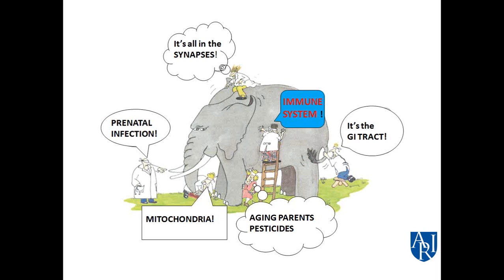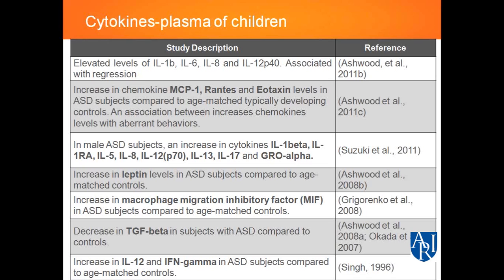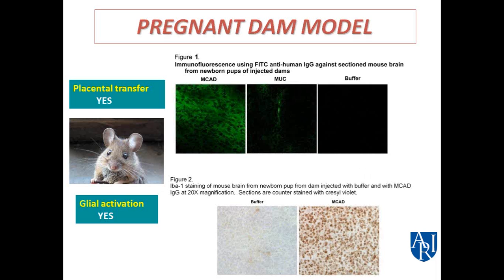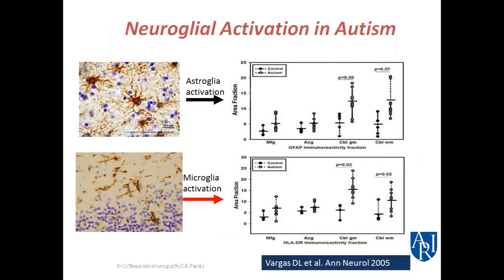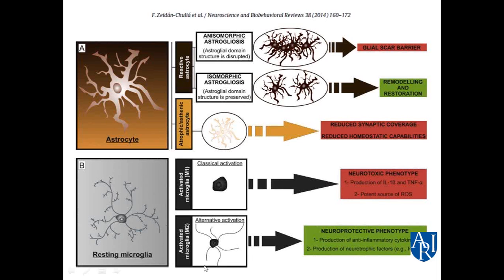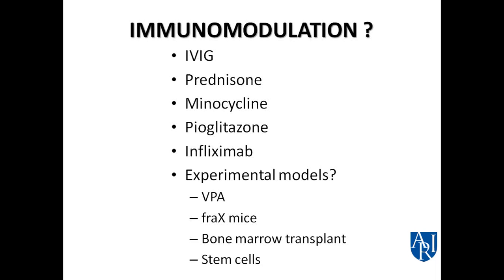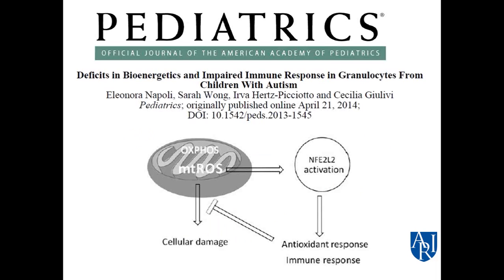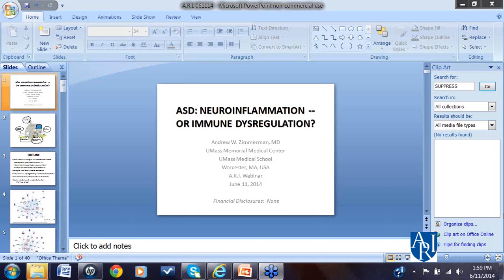Neuroinflammation - A Zimmerman, M.D.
Current evidence points to an increase in inflammation markers and oxidative stress in individuals with ASD. Hear Andrew Zimmerman, MD discuss changes in the brain associated with autism spectrum disorders followed by live Q&A.

Andrew Zimmerman, MD specializes in neurodevelopmental disability, neurology, pediatric neurology, and psychiatry. He is a Clinical Professor of Pediatrics, University of Massachusetts Medical School.

Certificates of participation will be available upon successful completion of a brief knowledge quiz after the webinar.